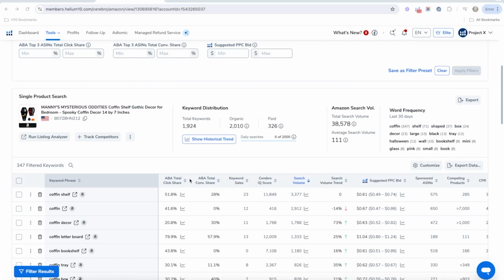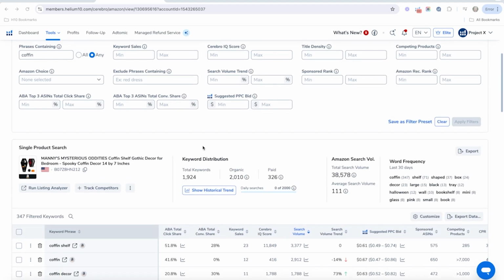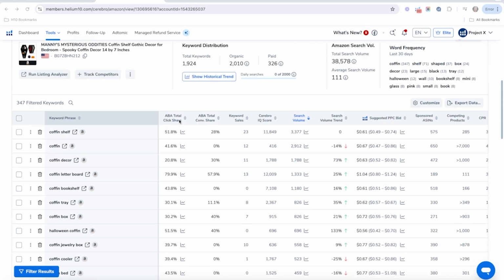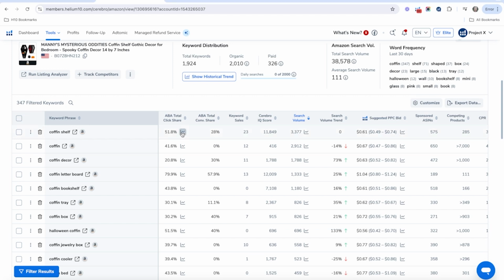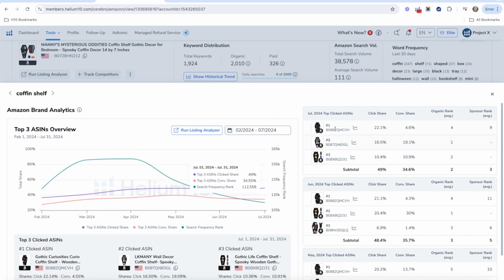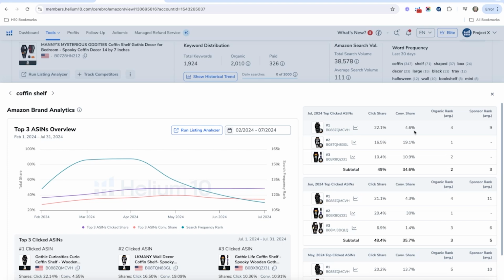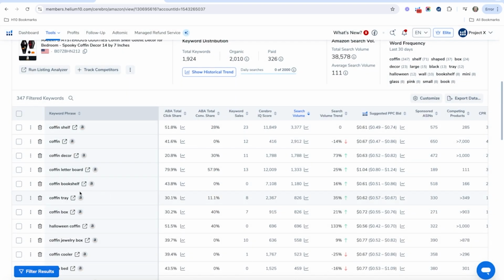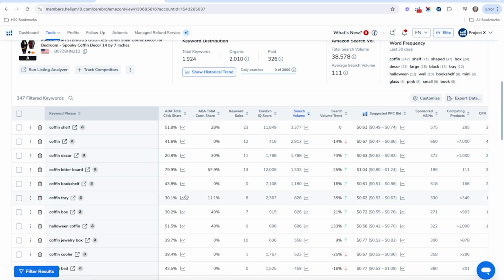See the top Clicked & Purchased Products for a Keyword using Amazon Brand Analytics Data-ProTraining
How to See the top Clicked and Purchased Products for a Keyword using Amazon Brand Analytics Data - Cerebro Pro Training

Amazon Brand Analytics data can tell you who were the top 3 clicked and purchased products for most keywords. In this video we show you why that can help you, and how to see that data for any keyword you or your competitor is ranking for!